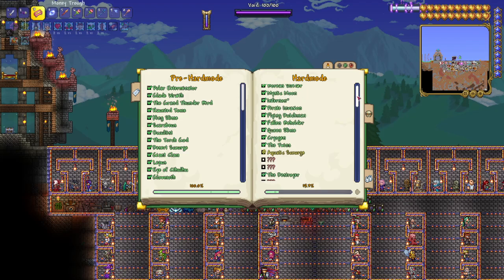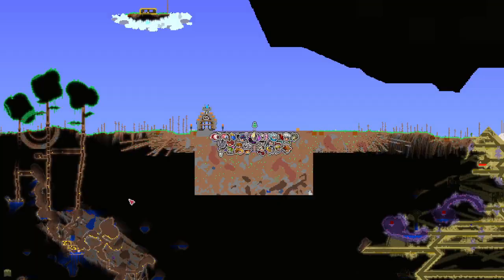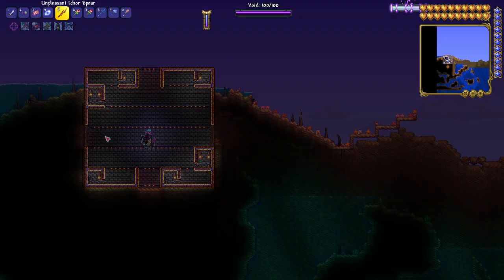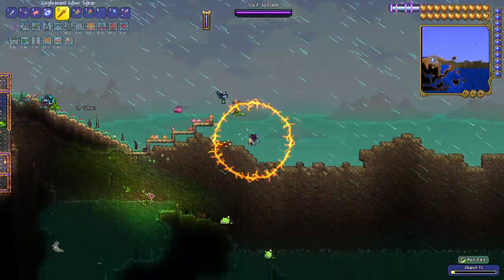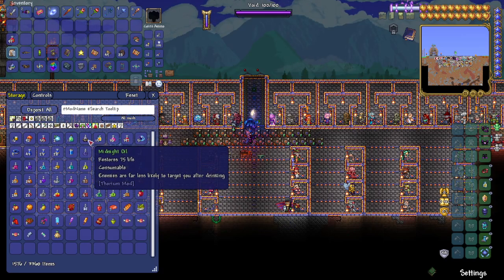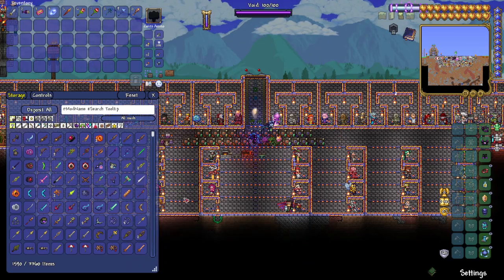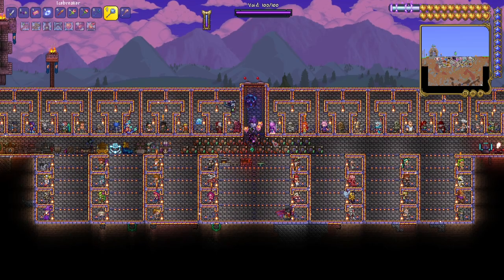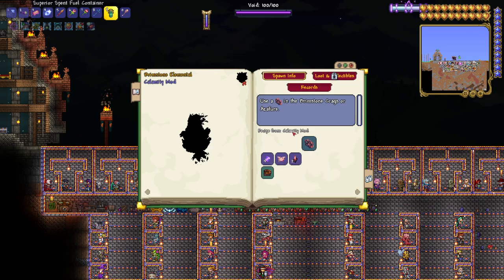Modded Terraria World of Chaos: Aquatic Scourge and the Cragmaw Mire of the Sulphurous Sea (Part 60)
You can also follow me, Insanocate, on X Tiktok, and Instagram!